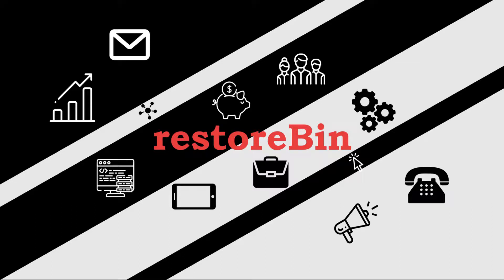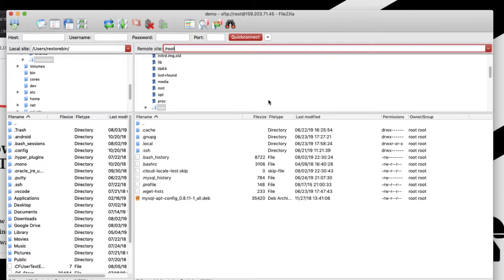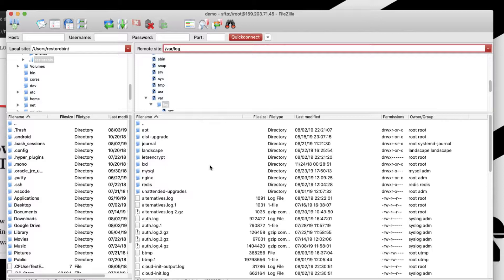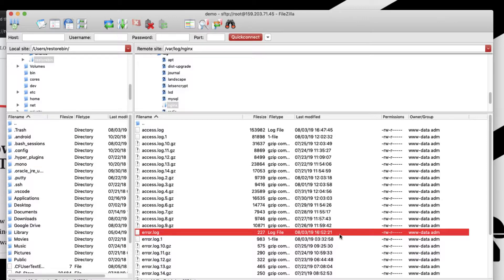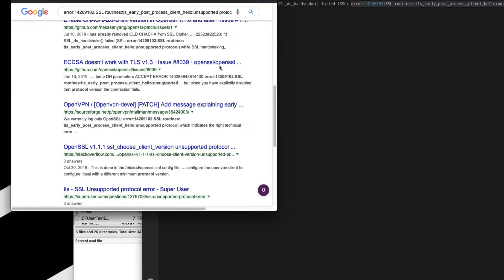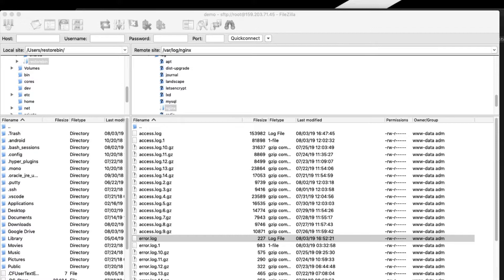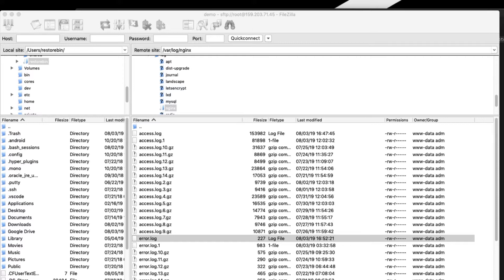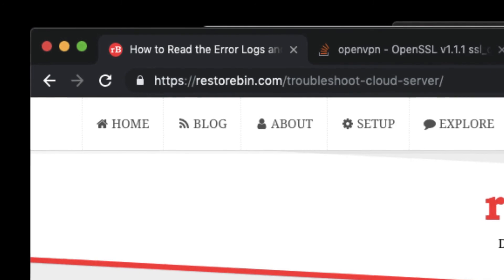Easily Troubleshoot Cloud Server issues and Reading Error Logs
Learn how to troubleshoot cloud server issues and also get support for any kind of problems arising for Ubuntu Cloud Server. Here are a few easy ways to get the solutions and fixes for the problems.